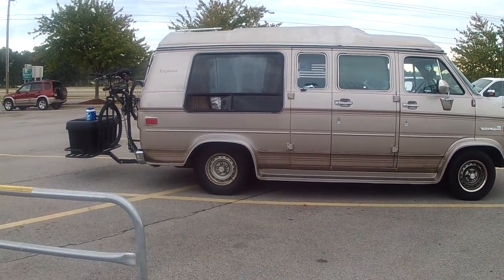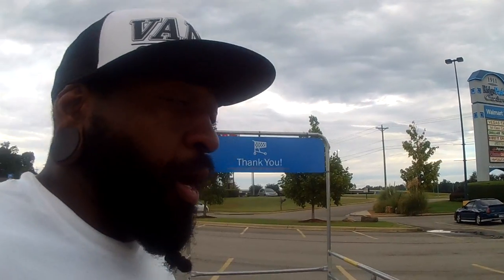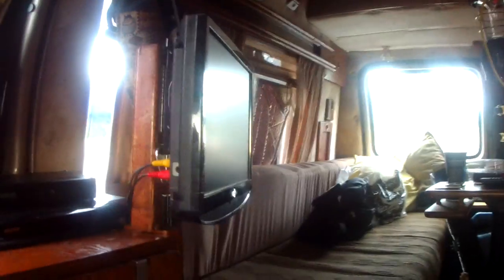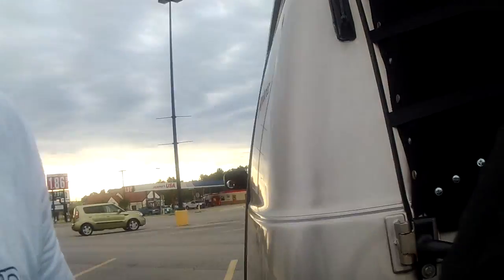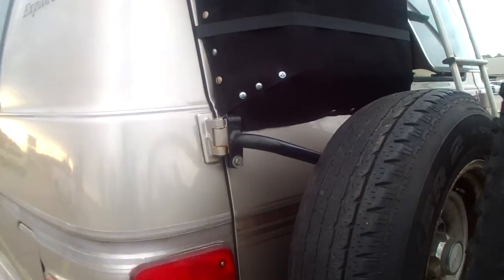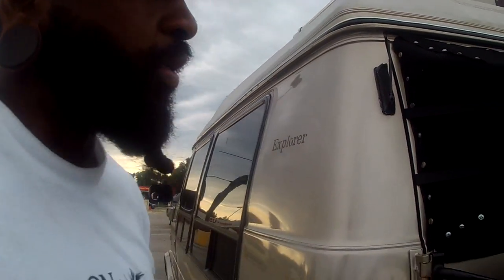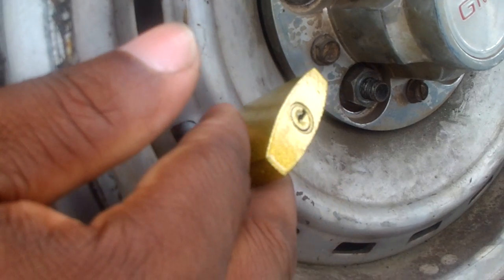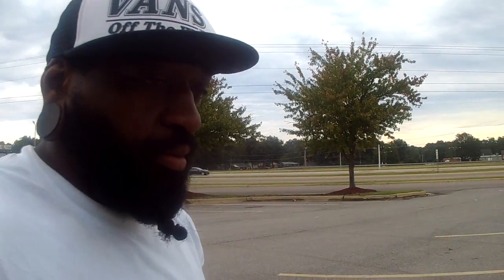Wal-Mart Boondocking,Budget friendly spare tire lock SUBSCRIBE TODAY THANKS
DIY  Budget friendly spare tire lock under 7 $
or buy me lunch thanks everyone